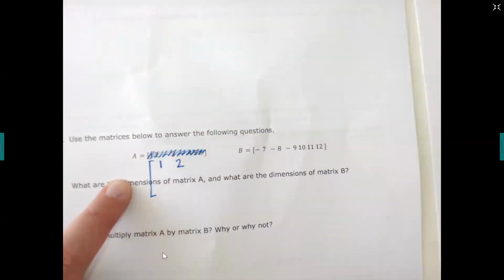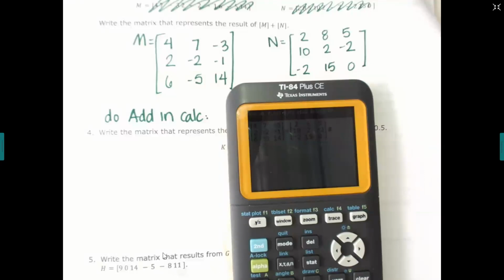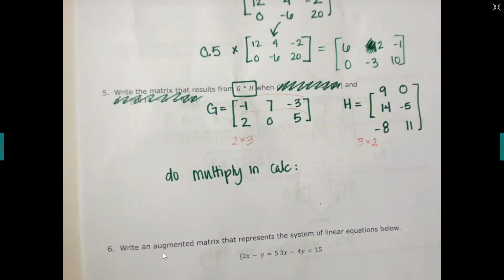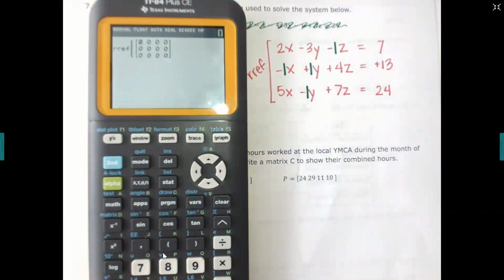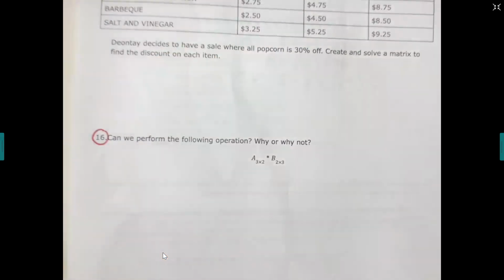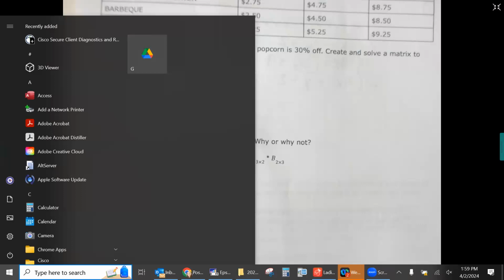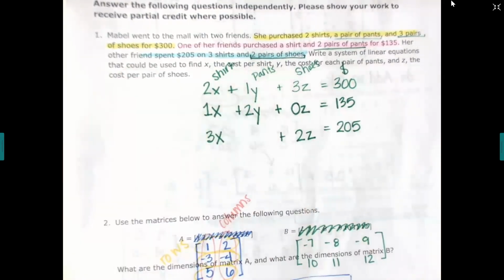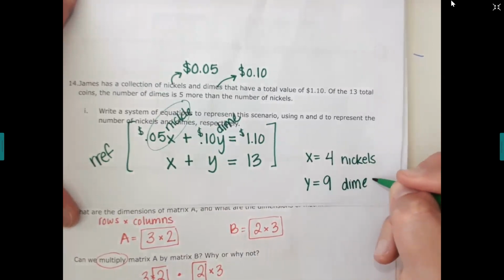Alg Reasoning Test Review (Matrices)